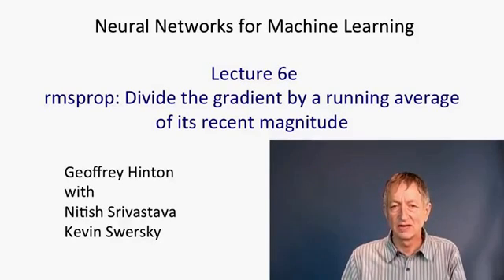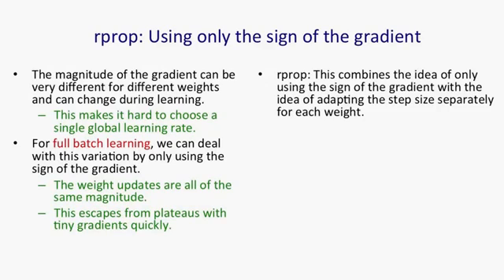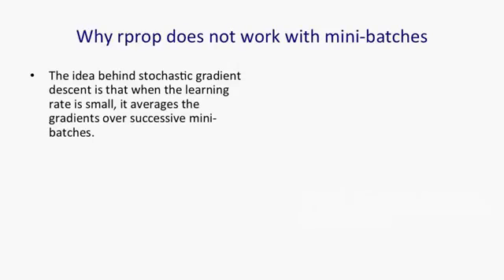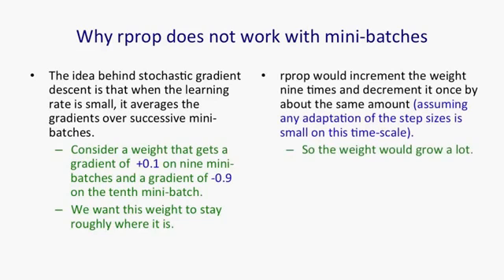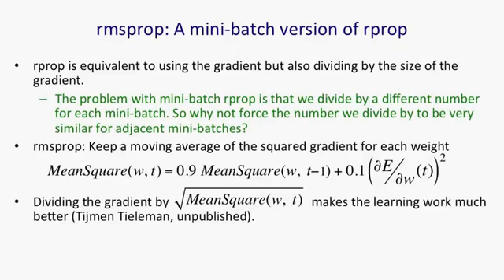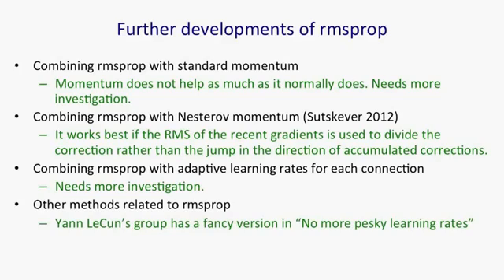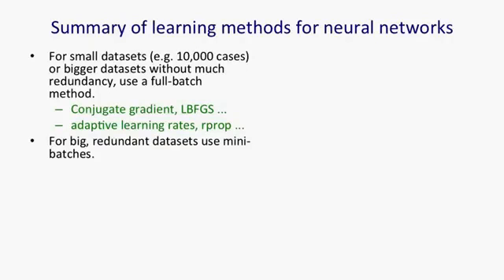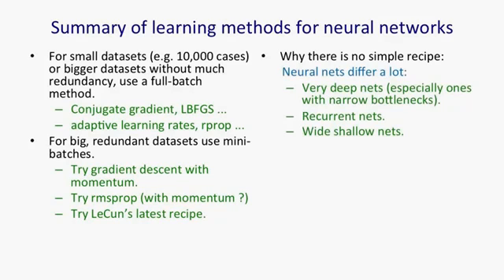Lecture 6E : rmsprop: Divide the gradient by a running average of its recent magnitude